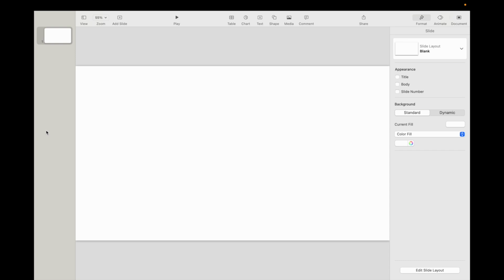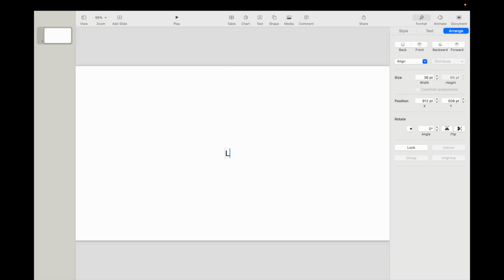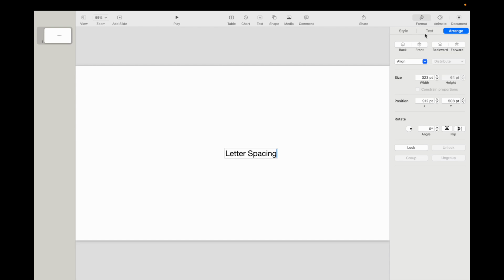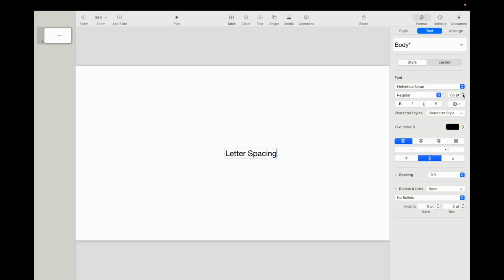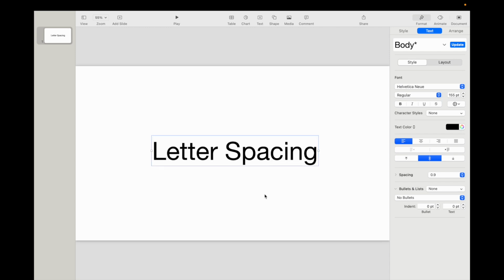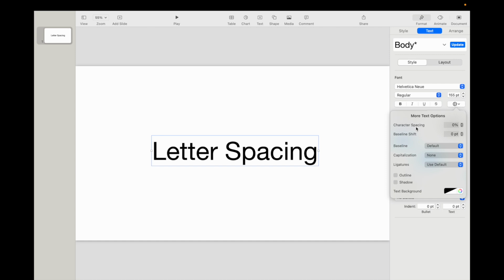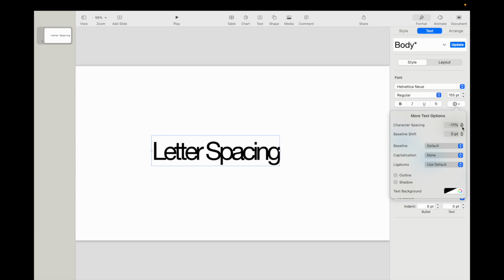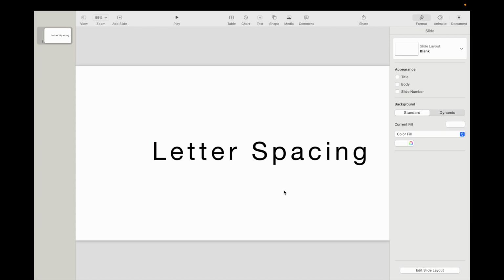How To Edit Letter Spacing On Keynote | Step By Step Guide - Keynote Tutorial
Learn how to edit letter spacing on Keynote with this step-by-step guide. This tutorial walks you through adjusting character spacing to improve text readability, alignment, and design aesthetics. Whether you're creating business reports, academic slides, or creative projects, this guide ensures you can easily modify letter spacing in Keynote for a polished, professional, and visually engaging presentation.

How to edit letter spacing on Keynote step by step, Best way to adjust character spacing in Keynote presentations, Complete guide to modifying letter spacing in Keynote slides, Step-by-step tutorial for increasing or decreasing text spacing in Keynote, Keynote tips for enhancing text readability with letter spacing adjustments